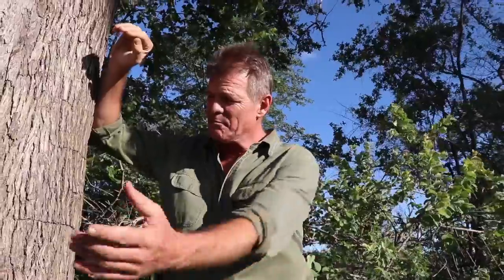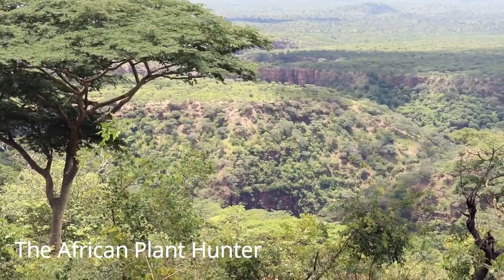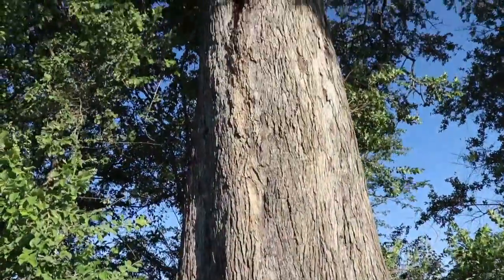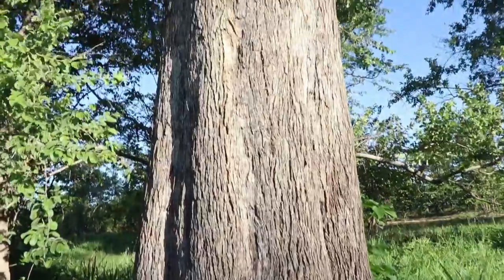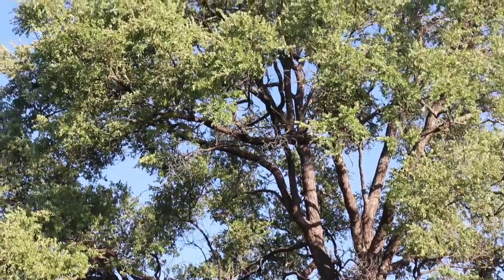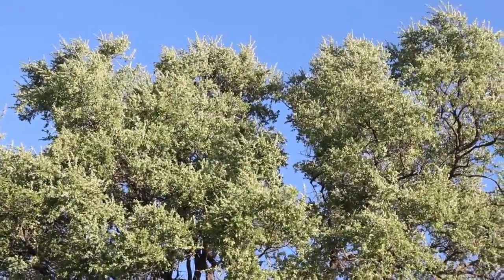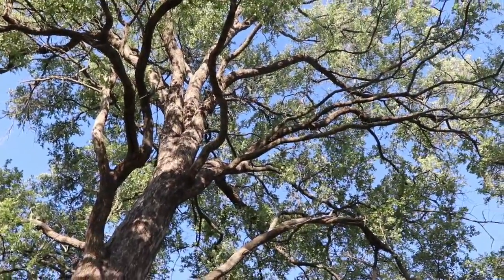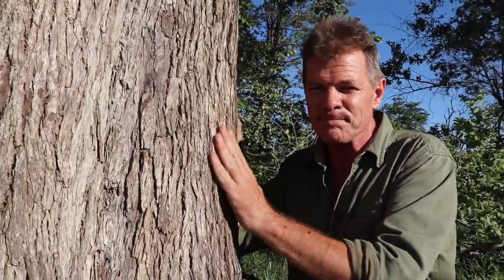The Leadwood (Combretum imberbe) - Source of Mankind (and clean teeth!)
The Herero call it "Omumborombonga", the sacred tree from which the first human (Makuru) descended. Its scientific names is Combretum imberbe, part of the large bushwillow family. It is perhaps best known as the Leadwood tree, so named because its timber sinks in water. Without doubt one of the most magnificent trees of the southern African bush, and it also harbours one of its stranger traditional uses. Back in the day, its bark was used by Ndebele warriors to keep their teeth clean. Join Gus, the African Plant Hunter, as he delves into this fascinating tree while in Chizarira National Park in north-western Zimbabwe.